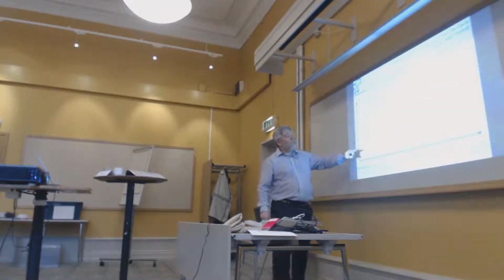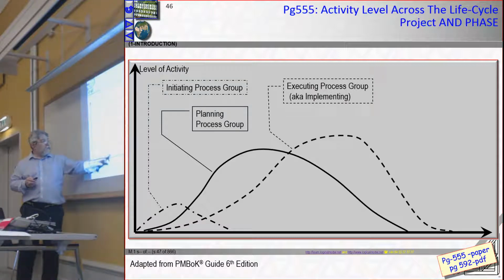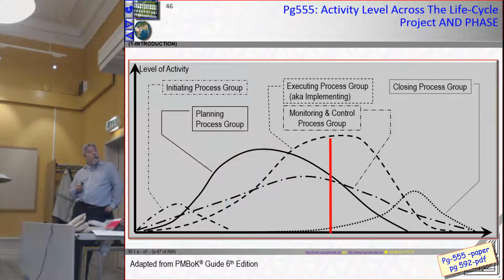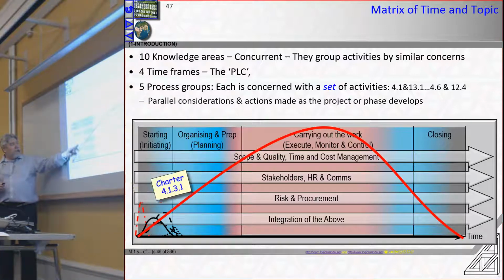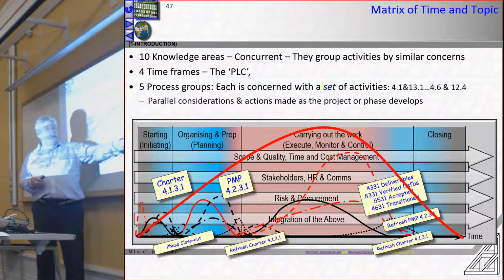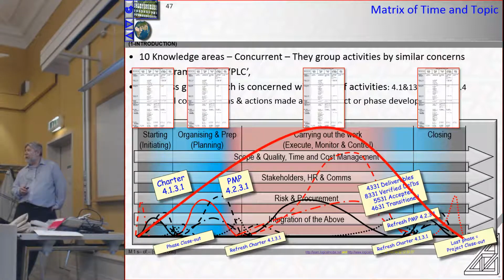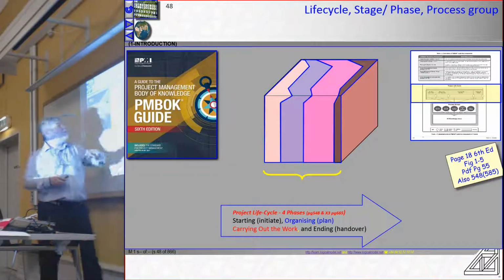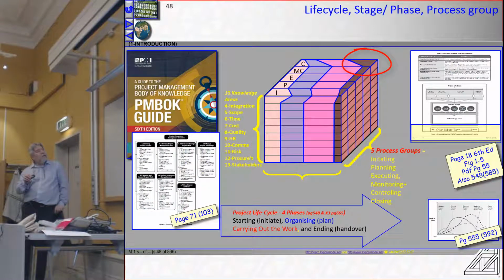Part 5 - PMBoK G6 How Project Life Cycle Process Groups and Knowledge Areas Fit Together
The 6th Edition of the Guide to the Project Management Body of Knowledge makes it even harder to understand the relationship between the Project Life-Cycle, Product development life-cycles, Process Groups and Knowledge Areas than the 5th edition did. For two reasons - in the 6th edition two concepts we need are explained on pages 18 and 555 - Quiet a distance between the opposite sides of the same coin. Secondly the 6th Edition makes some attempt to position its guidance in the context of agile methods and so introduces an extra degree of variability to the discussion.

This exert from our training gives you some key concepts needed to be ready to study for th eCAPM and PMP. Our core study materials can be found